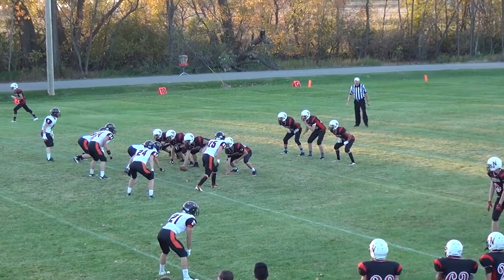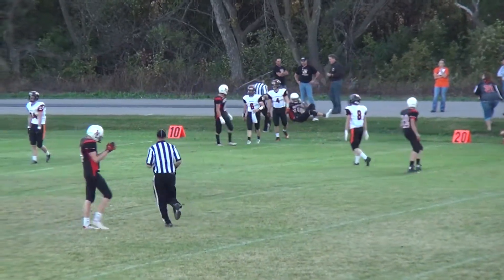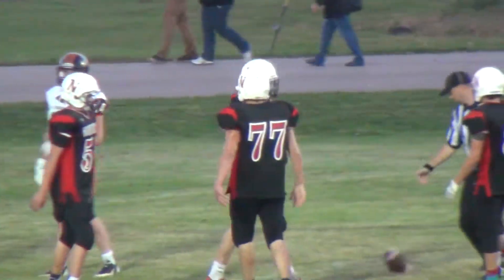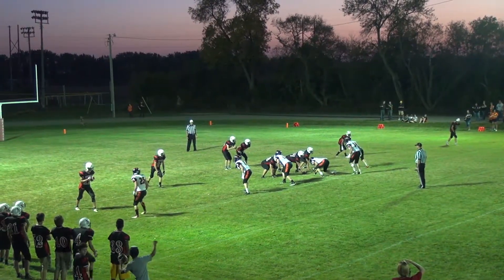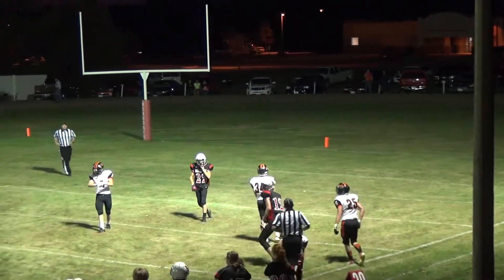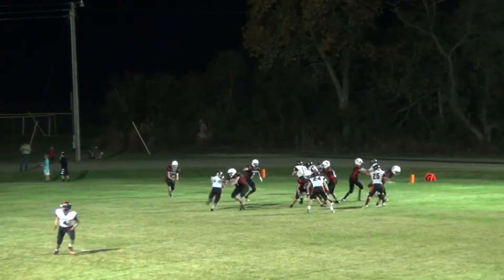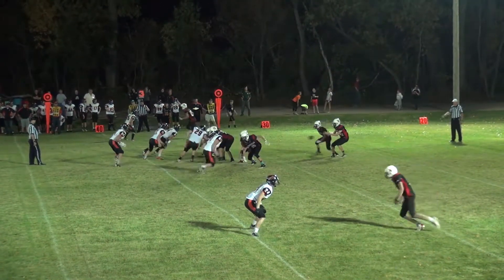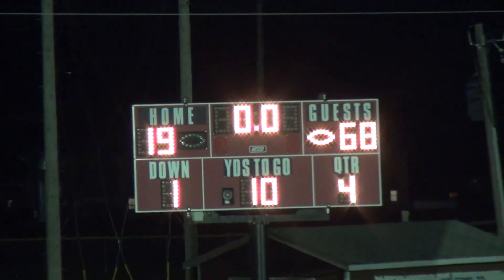2014 Football vs Cavalier